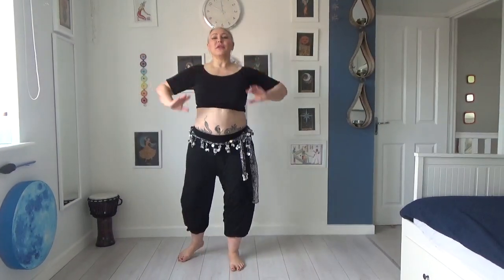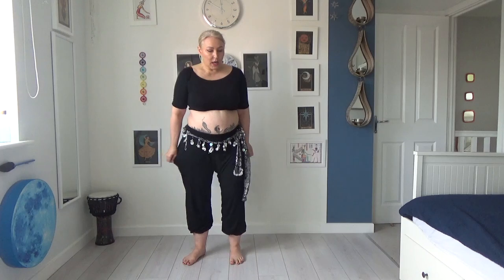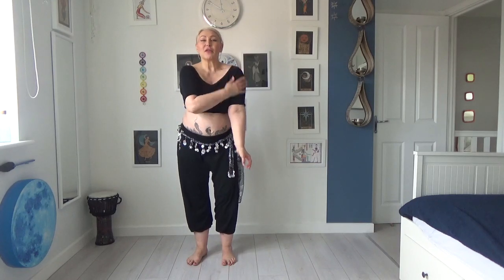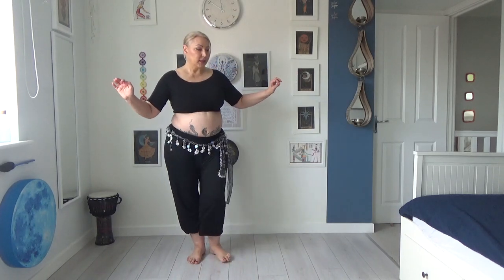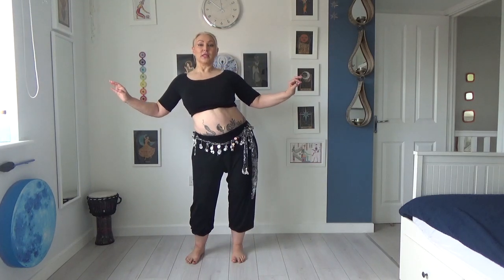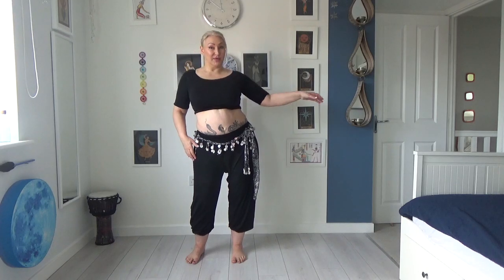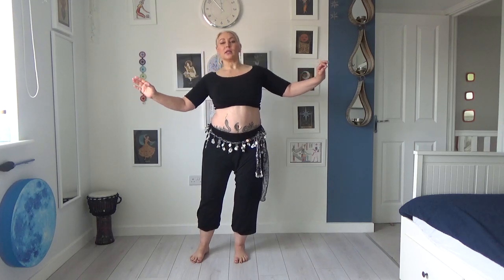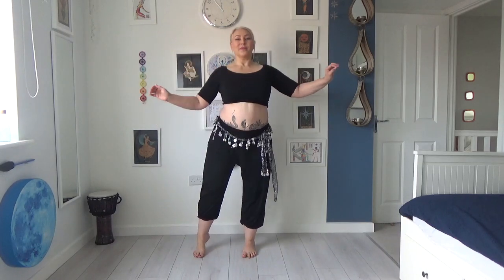Hit the Wall or syncopated side undulation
Breakdown of the syncopated side undulation move in belly dance - a sharp move, rather than the usual flowing move, using hips, chest, ear.